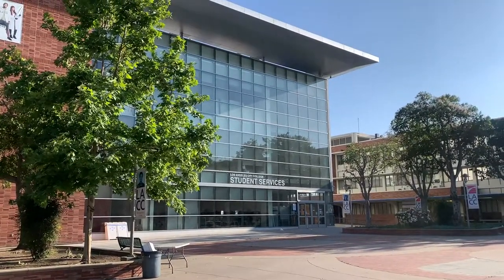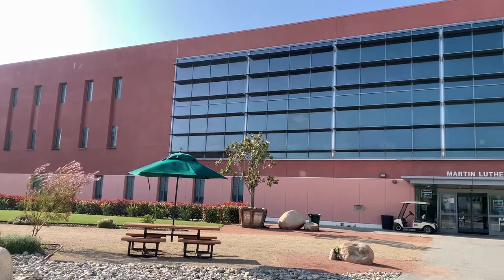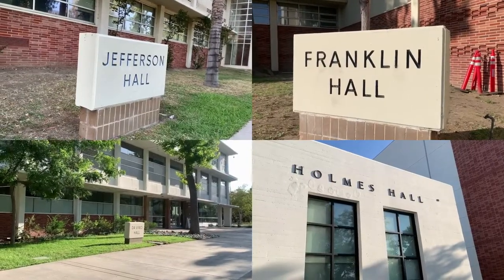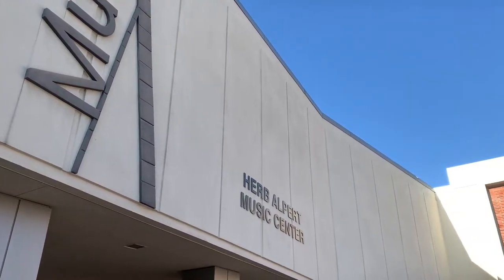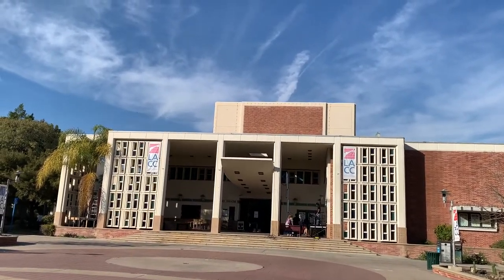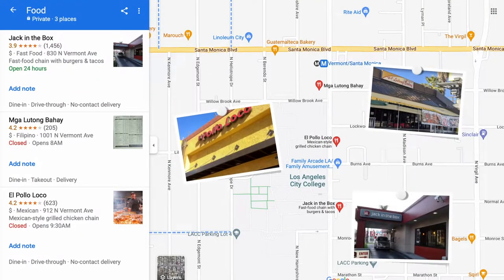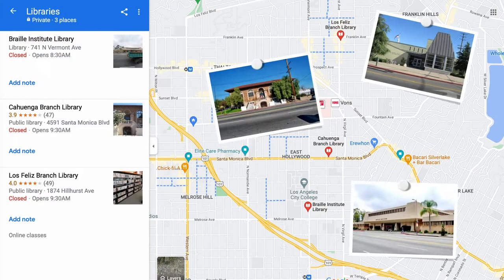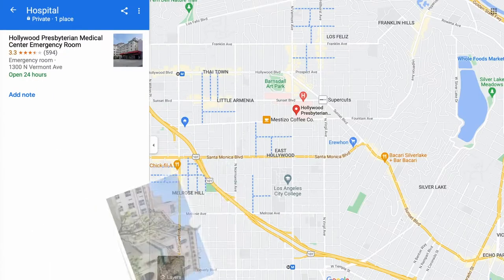Campus Tour with Melanie @Los Angeles City College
Dreaming about studying in the U.S.? We can help you.

Epro 360 is an organization that offers professional assistance to study at any institution among the 5,000+ that exist today in the United States. We provide services for both undergraduate and graduate international students and help them find scholarships to considerably reduce their cost to study in the U.S. Our team is formed by former international students with a passion to help the future generation of international students get the most out of their experience studying abroad.

Hundreds of students from around the world have already benefited from studying in the U.S. with the help of Epro 360.